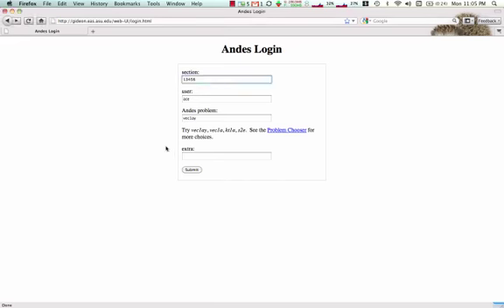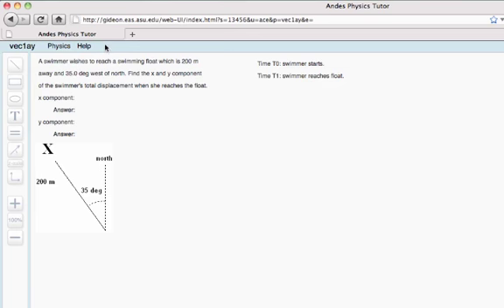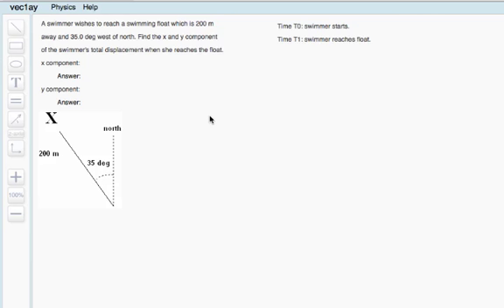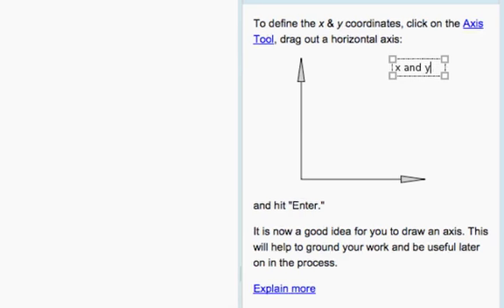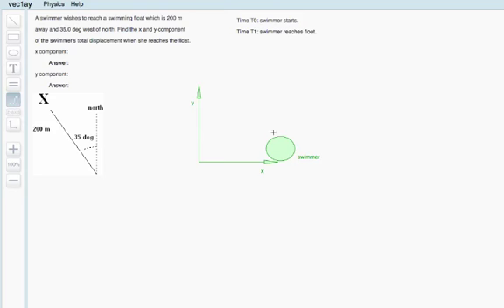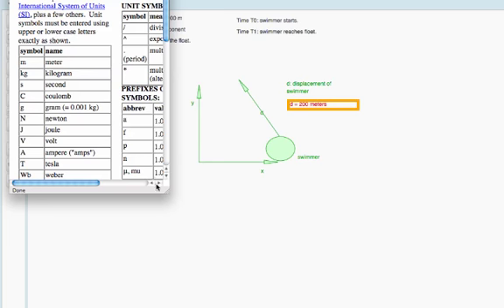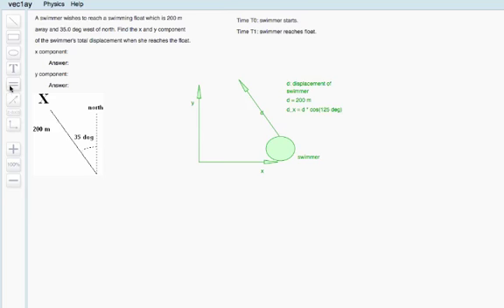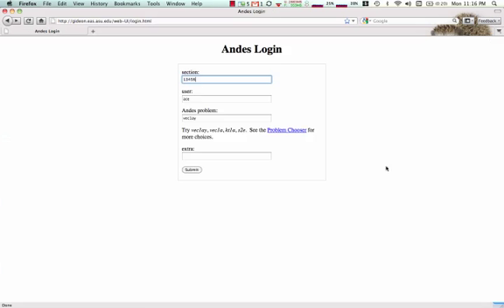Introduction to Andes